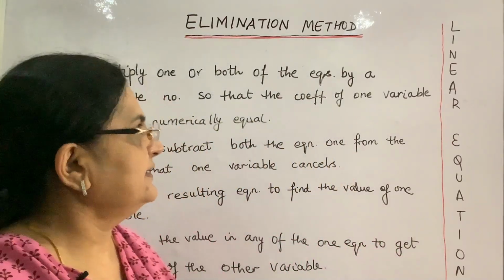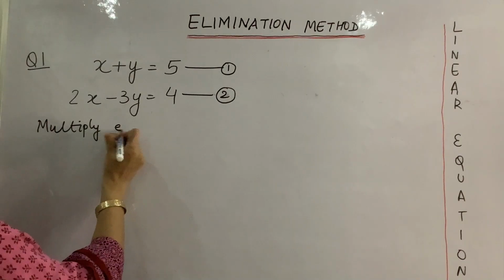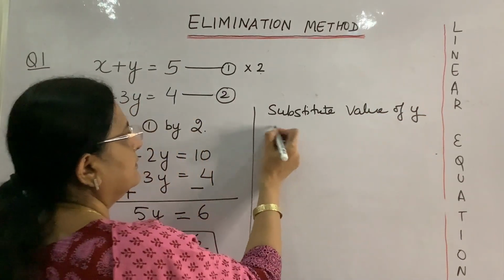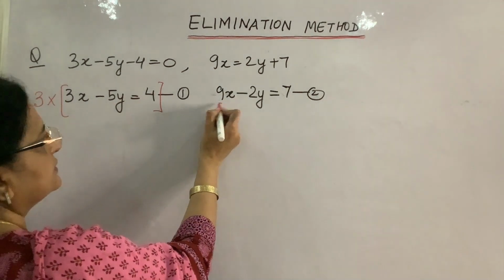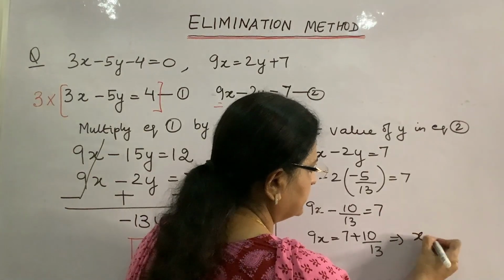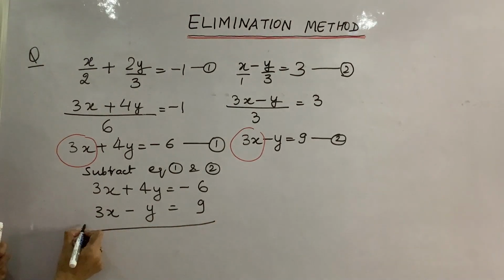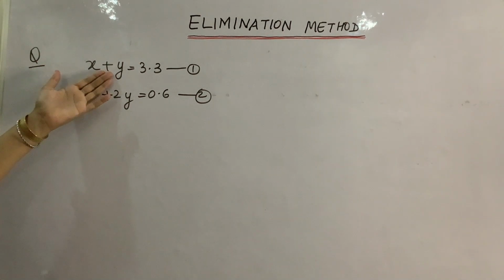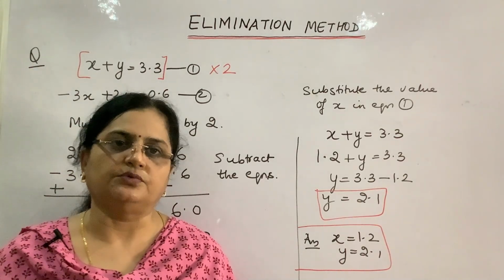Class 10 Maths || Pair of Linear Equations || Part 3 || Elimination Method || Komal ma'am